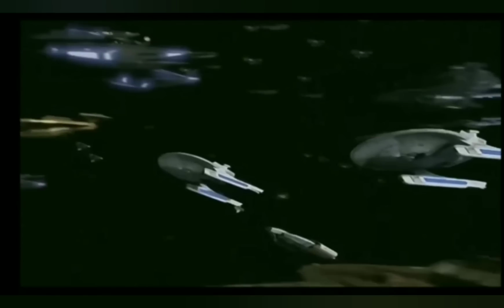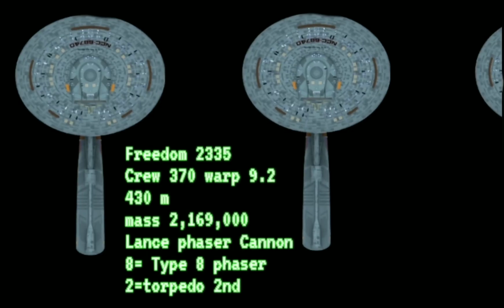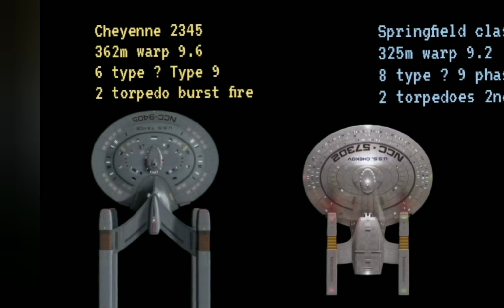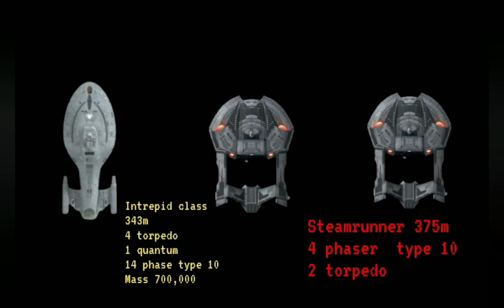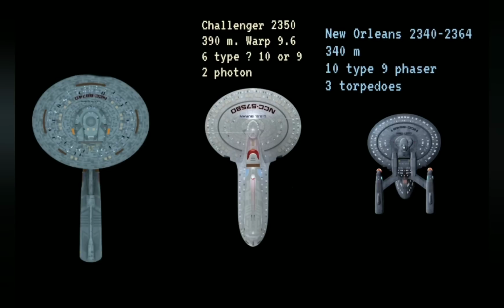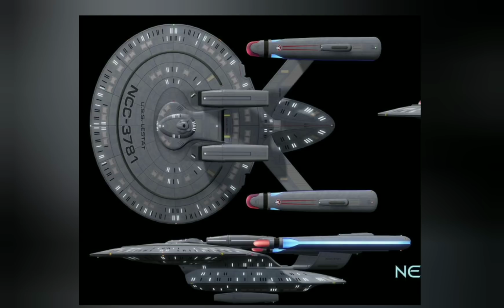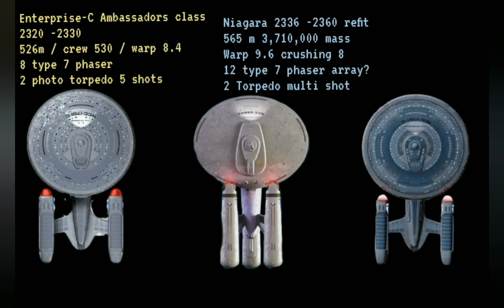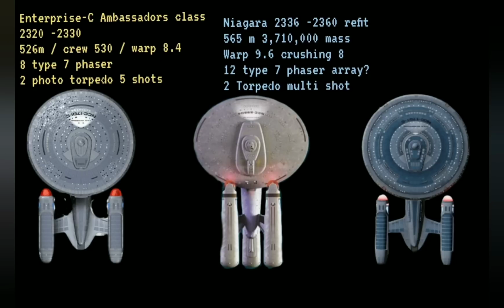Federation's Front Line Star Ships of the Dominion War